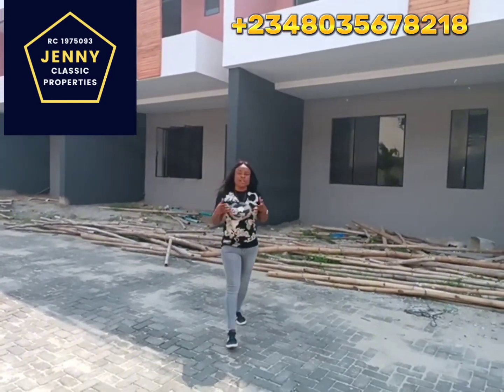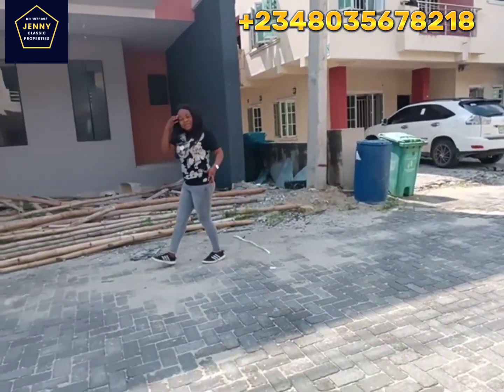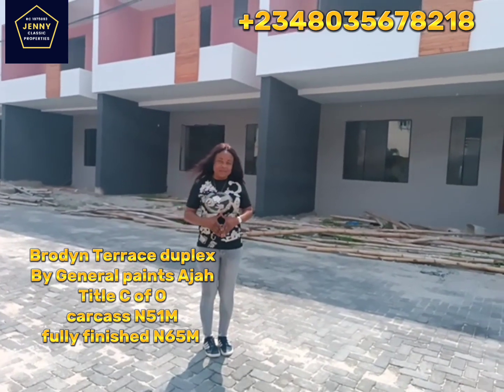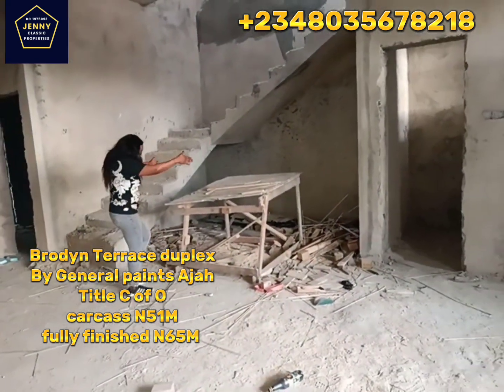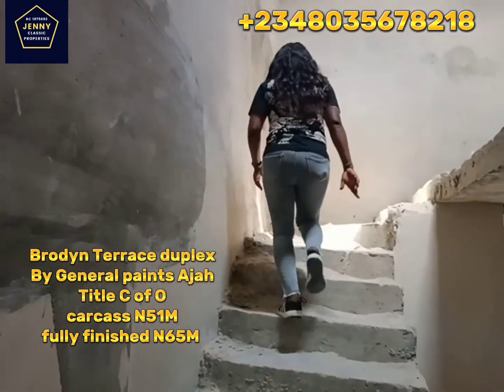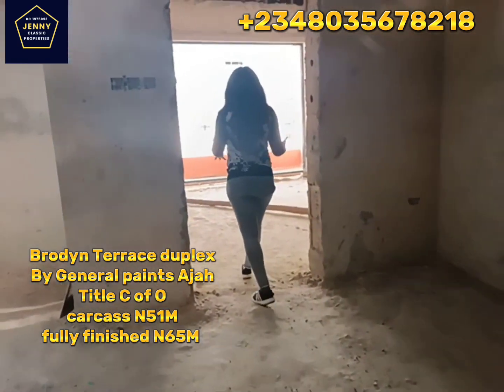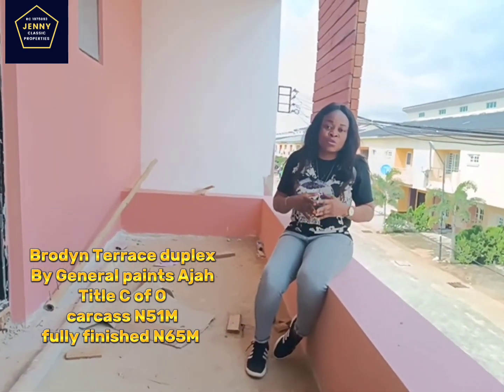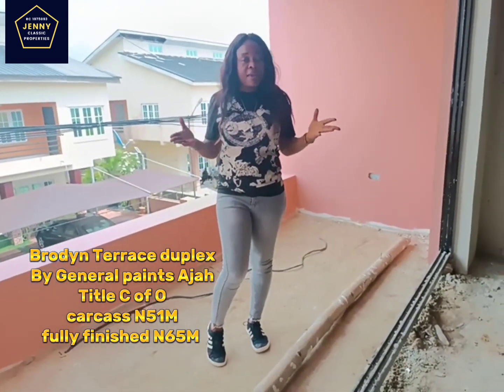Cheapest Terrace Duplex in Ajah with flexible payment plan call jenny 08035678218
*BRODNY LUXURY TERRACE TERRACE, GENERAL PAINT AJAH*

Brodny Luxury terrace is a luxurius housing project carefully designed to ensure comfort.

The rooms are spacious and all ensuite with ample car park. It is located 3 minutes away from Lekki-Epe Expressway, inside a gated, secured and fully paved road with excellentdrainage system.

*Location*: Merdian Park ll, behind General Paint Abraham Adesanya Ajah.

*Prelaunch offer*:

Carcass:

4 Bedroom Terrace ₦51M

Finished

4 Bedroom Terrace ₦65M

3 Months Payment Plan

*Estate Features*

24/7 light

Recreational park

Fully paved road

Water supply

Gated and secure estate.

*Project Features*

*Neighbohood*
Logos Business School
Abraham Adesanya Roundabout
Jubilee Bridge
General Paint

Note: we have just 3 units left

For Assistance Call/Dm jennyclassic properties 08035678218, 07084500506